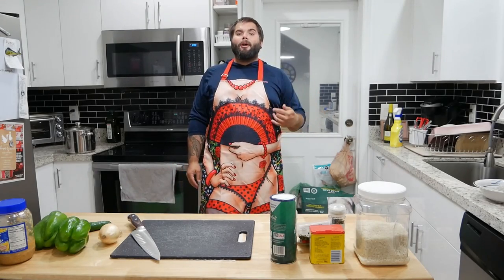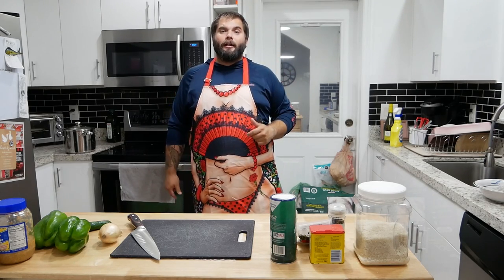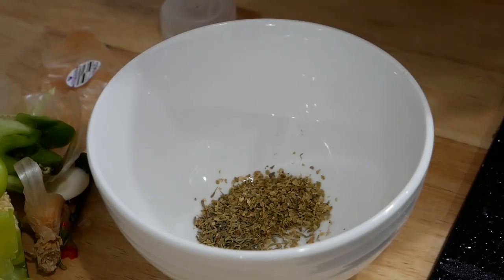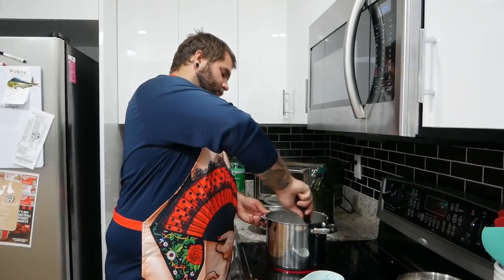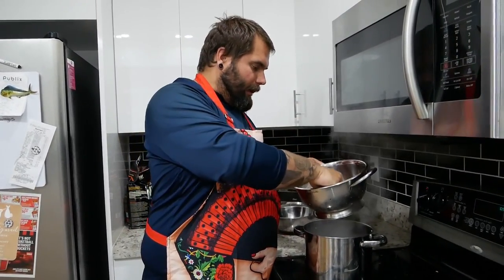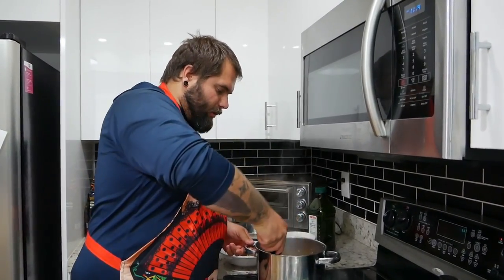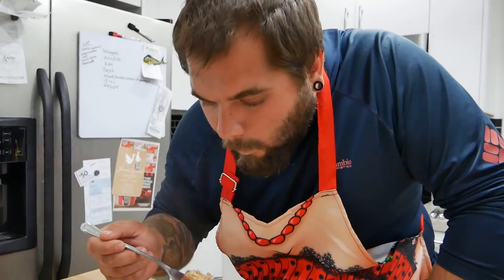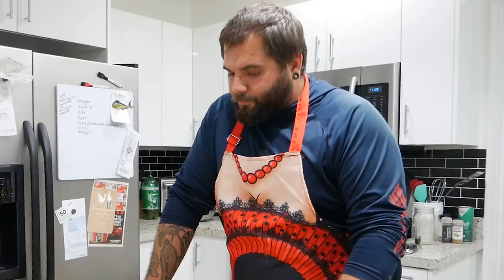WILD GAME Poule D'eau JAMBALAYA! (Swamp N Stomp ep. #)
In this episode, Mark shows you how to cook up a killer diver duck or coot jambalaya. Jambalaya is a traditional cajun dish, and though nowadays most people make it with chicken or pork, traditionally the meat used was "Poule D'Eau" (direct translation: chicken of the water) a.k.a American Coot or Moorhen. Waterfowl hunters have come to consider coots as a trash duck that you are better off letting fly by, but I think those hunters just don't know how to cook! With this simple but delicious recipe, you'll be gunning down every coot, moorhen, and diver duck that you are legally allowed to take... guaranteed!